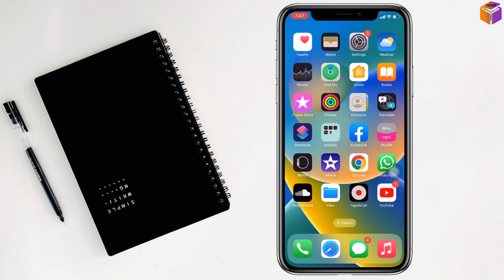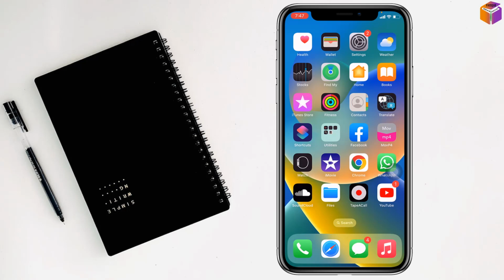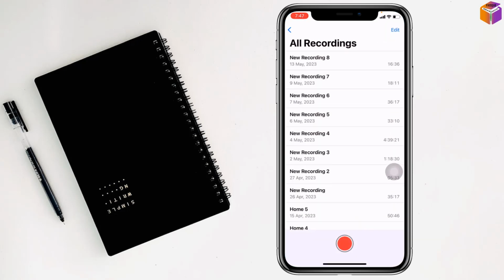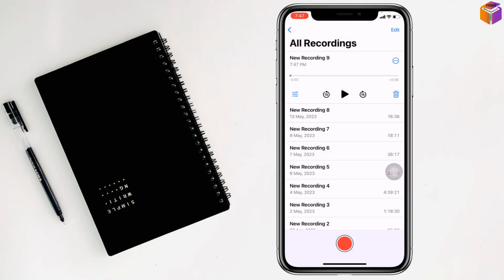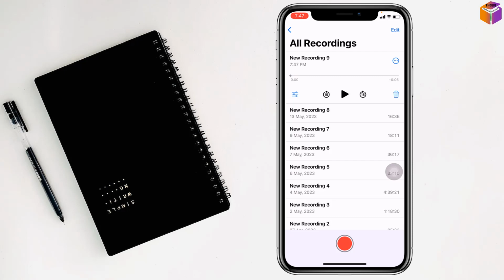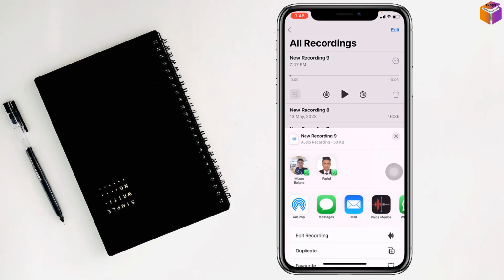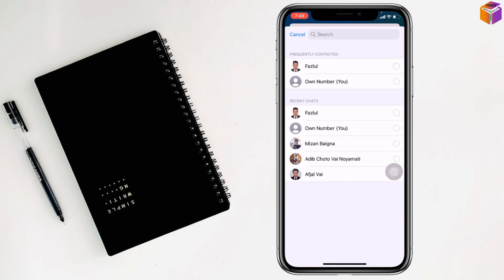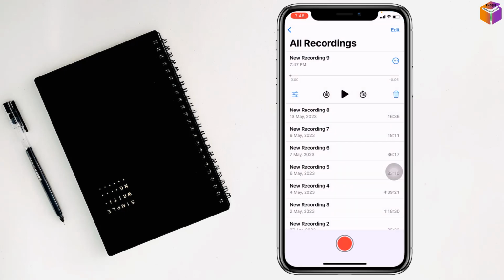how to send voice memos iPhone to Android 2023 | F HOQUE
Hello Friends,
In this video you will find that how to send voice memos iPhone to Android.

From
F HOQUE.